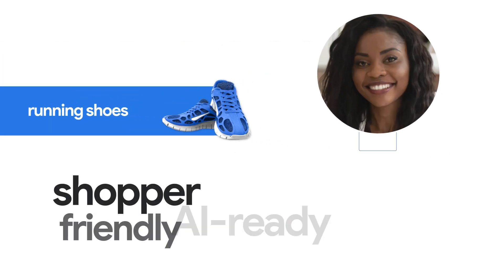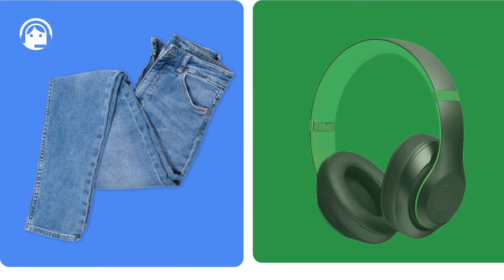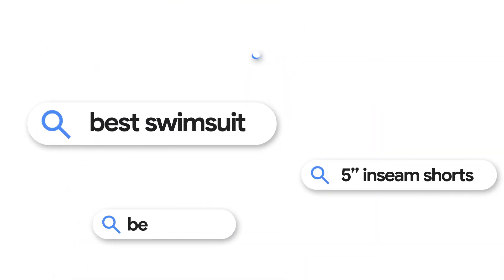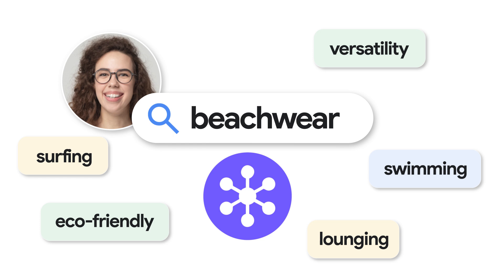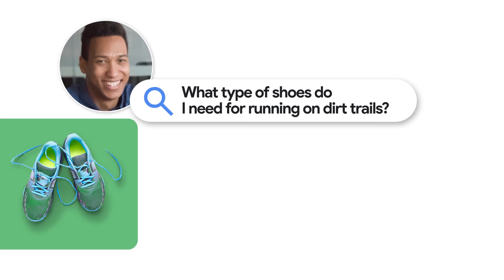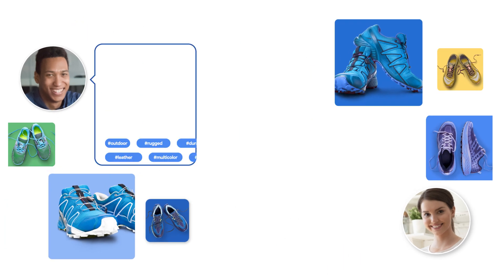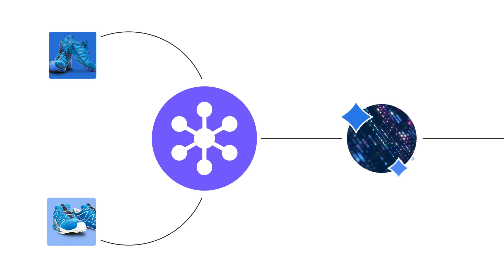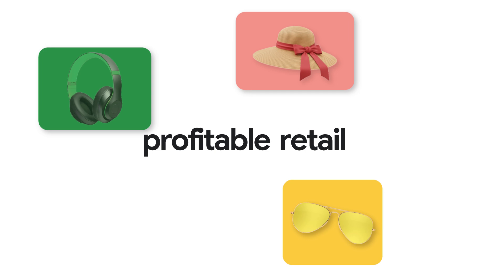Make retail more intelligent, efficient, and profitable with Vody on Google Cloud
Make product information AI-ready and shopper-friendly with Vody on Google Cloud. Using Vody, you can transform your product catalogs into data that’s ready and accessible for downstream AI applications. Vody understands real-world connections and can interpret descriptive searches, so you can help customers find the exact products they’re looking for.